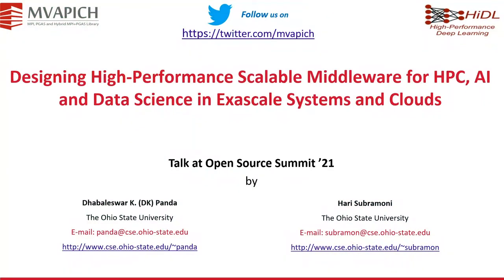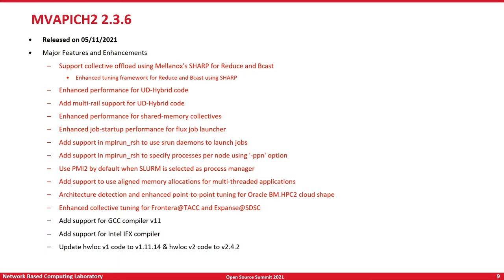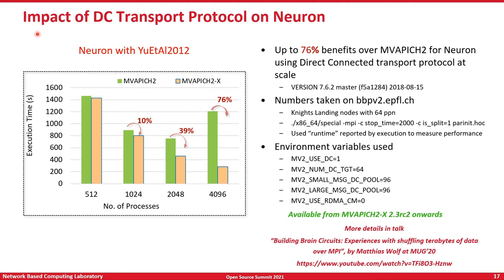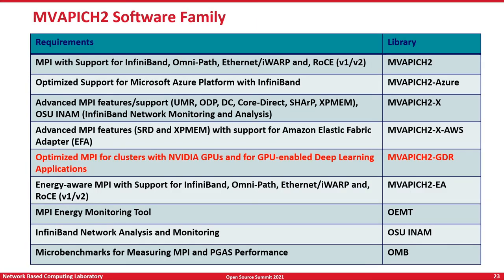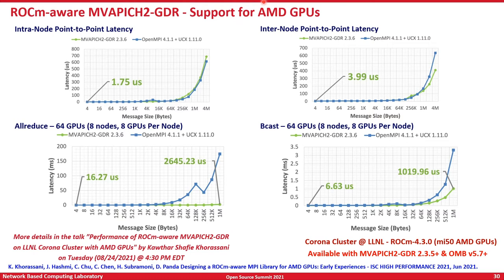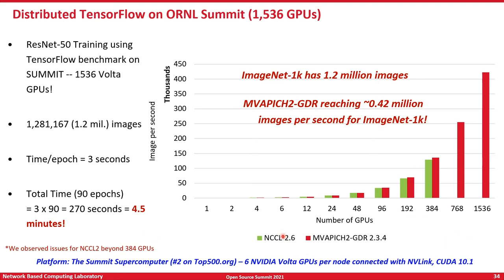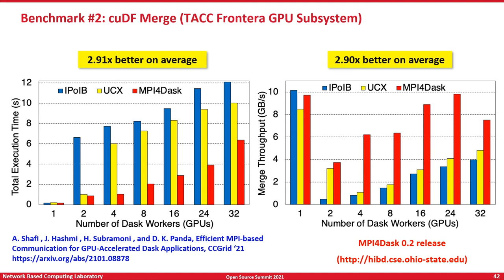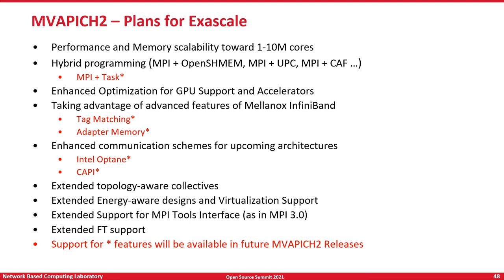Designing High-Performance Scalable Middleware for HPC, AI, & Data Science in Exascale Systems & ...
Designing High-Performance Scalable Middleware for HPC, AI, and Data Science in Exascale Systems and Clouds - Dhabaleswar K Panda & Hari Subramoni, The Ohio State University